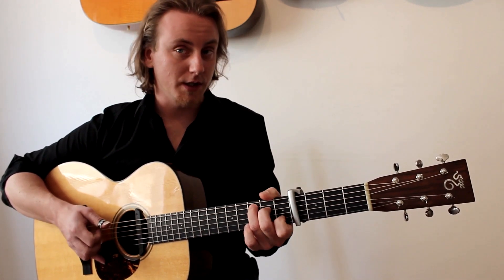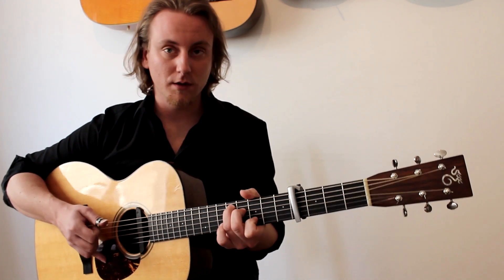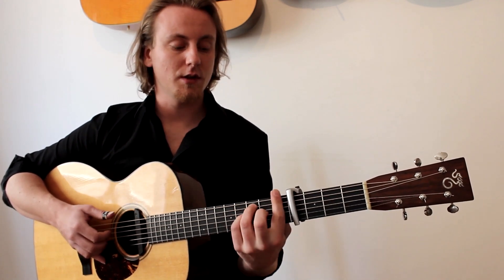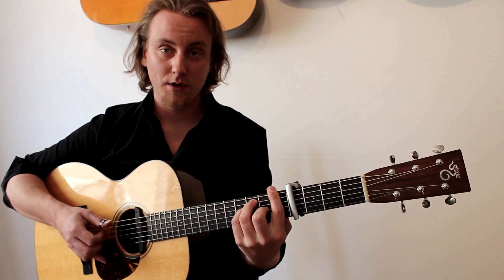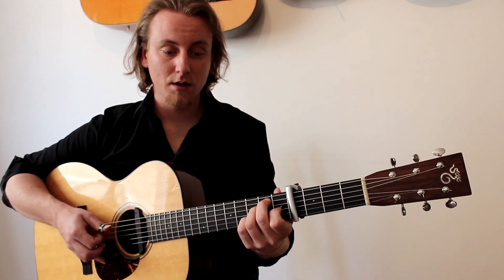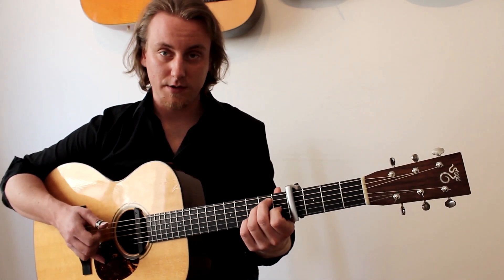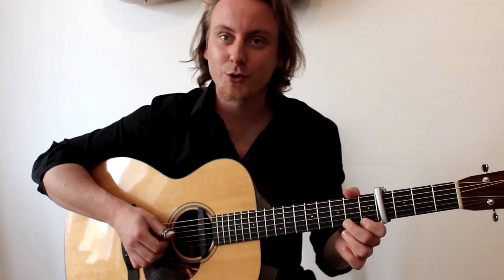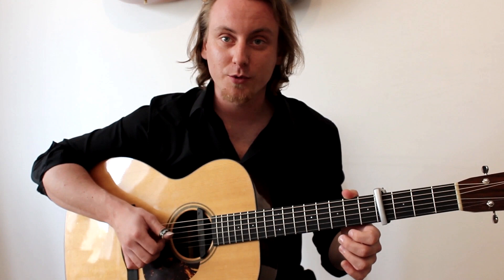AG-Workouts@Home #5: 'House of the Rising Sun' (arrangiert von Markus Schlesinger)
Workout #5: 'House of the Rising Sun' (arrangiert von Markus Schlesinger)

Der österreichische Fingerstyle-Gitarrist Markus Schlesinger stellt eine gut zu spielende Fingerstyle-Version von ‚House of the Rising Sun‘ vor – einer der vielleicht bekanntesten und meistgespielten Titel überhaupt. In diesem Arrangement kommt ein typisches Fingerpicking-Pattern zur Anwendung, die Melodie ist integriert, mit abgedämpften Bass-Saiten bringt man das Ganze zum Grooven. Markus hat einen erweiterten Wechselbass und interessante Akkordvariationen eingebaut. Ergebnis: Eine schöne Version dieses Klassikers und eine willkommene Bereicherung eures Repertoires. Das Arrangement kann man solistisch spielen, aber auch als Begleitung benutzen, etwa im Duo mit Gesang oder einer zweiten Gitarre. (aus AKUSTIK GITARRE 4-2013)
Schwierigkeitsgrad: mittel